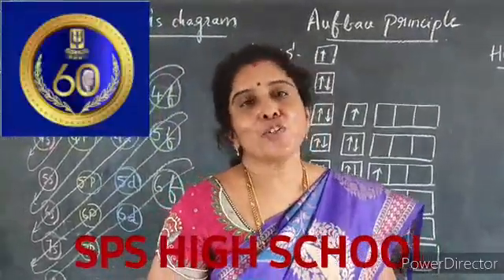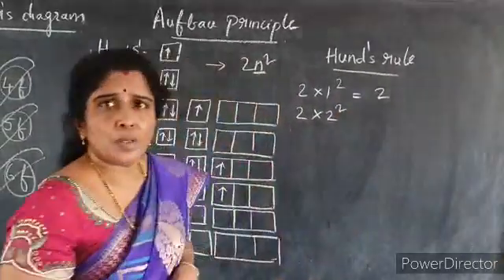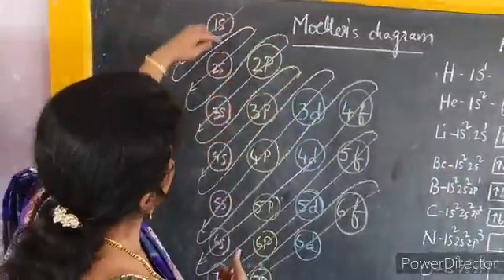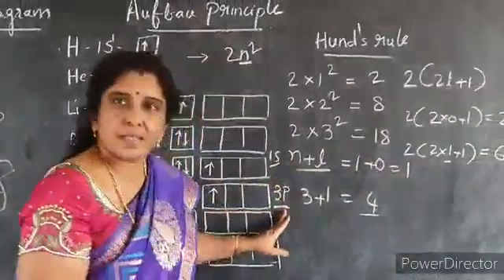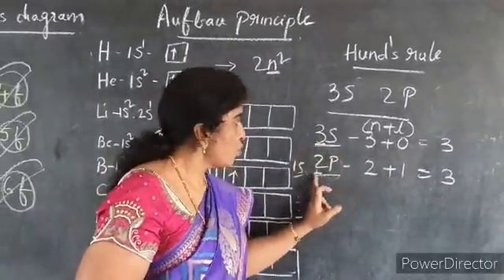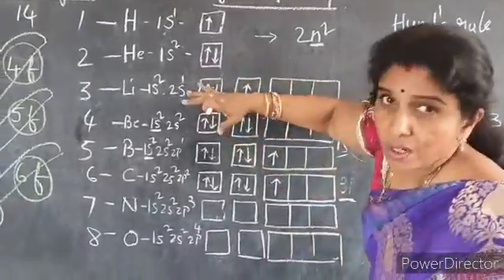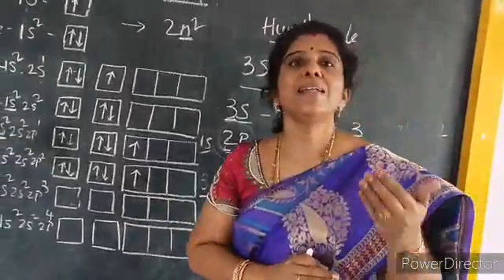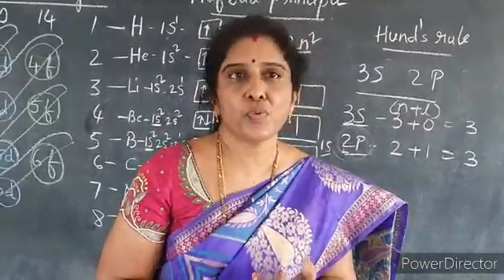Aufbau Principle and Hund's Rule, SPS High School, Kompally